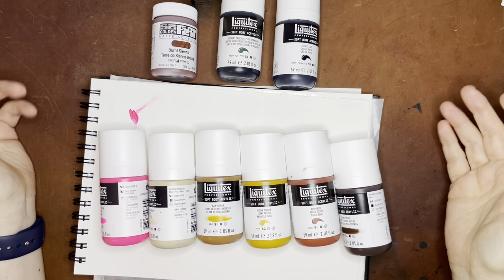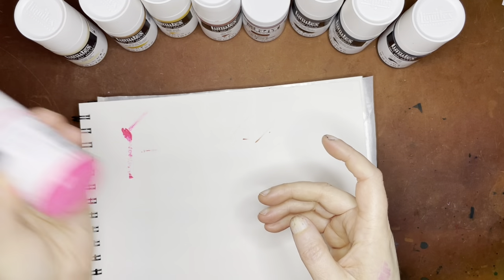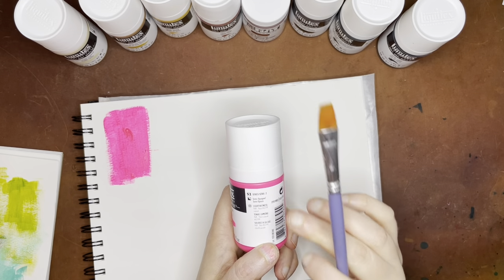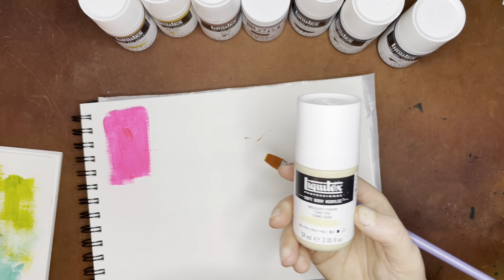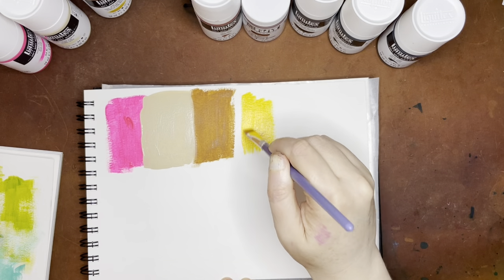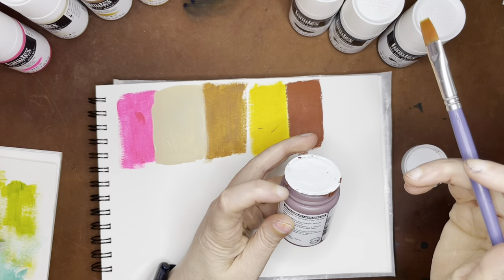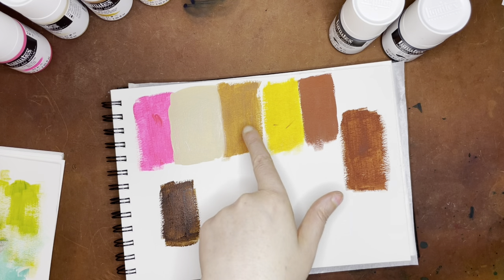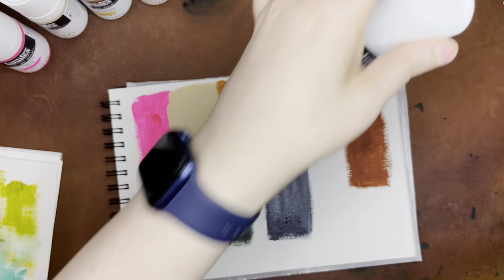Swatching Liquitex Soft Body Acrylics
Pentalic Field Book